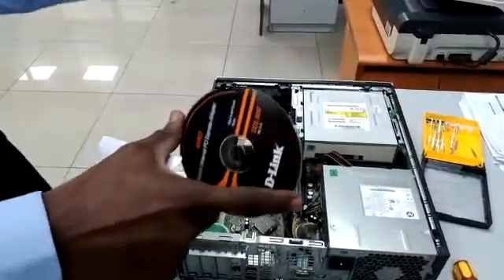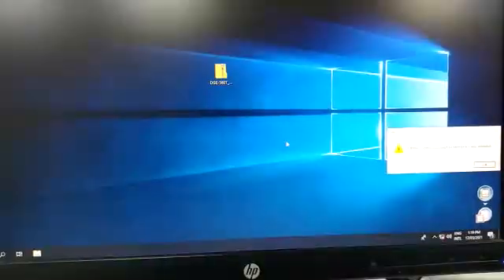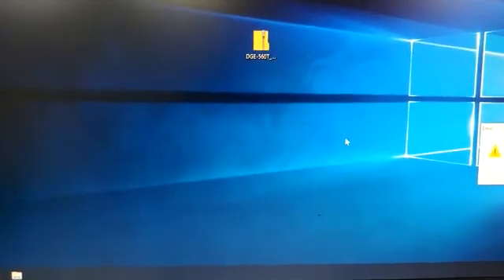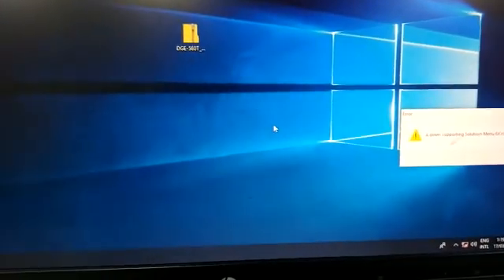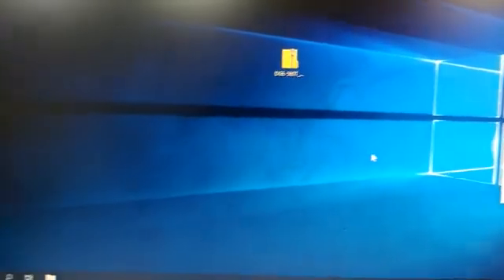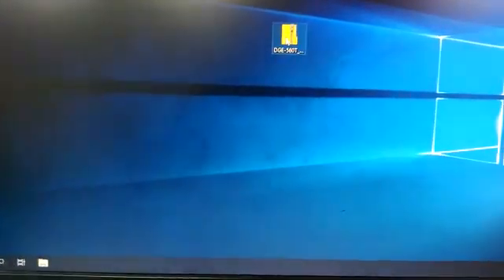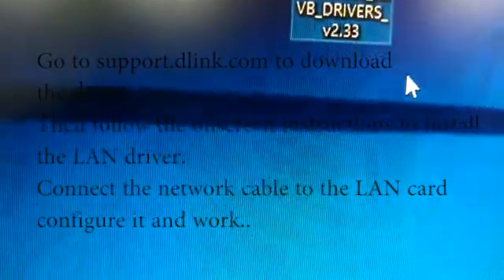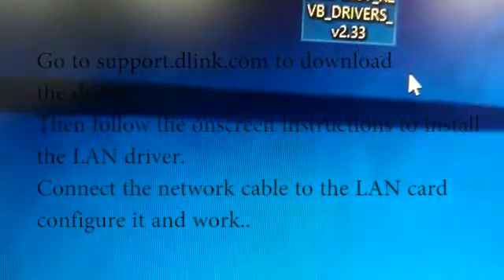How To Replace A Damaged Computer LAN Card.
This is a short video on how to replace a bad or damaged Ethernet Card. A Desktop computer with a damaged LAN card has its LAN card replaced with D-Link DGE-560T Gigabit PCI Express Network Adapter.

This is part of Mr Elijah short videos in Mr Elijah Academy.